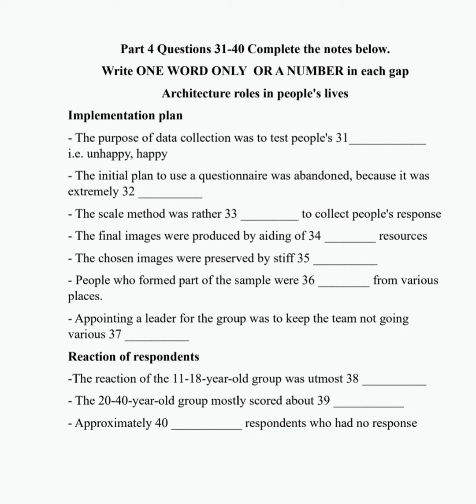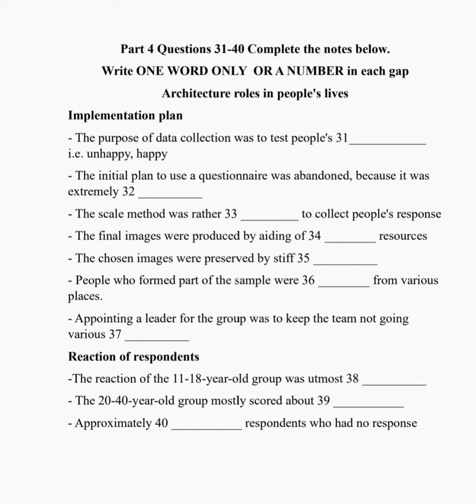IELTS actual listening test with answers | Part 4 Architecture roles in people's lives